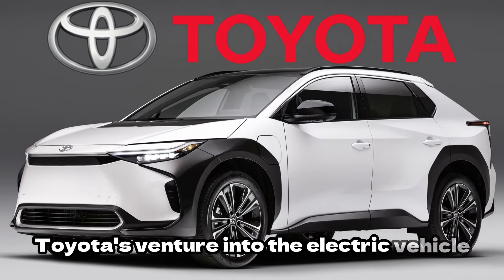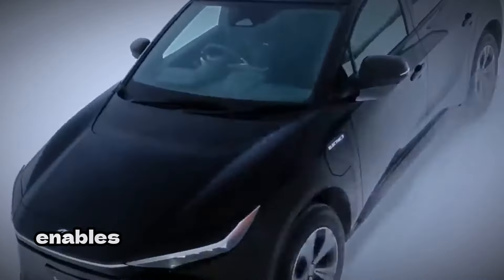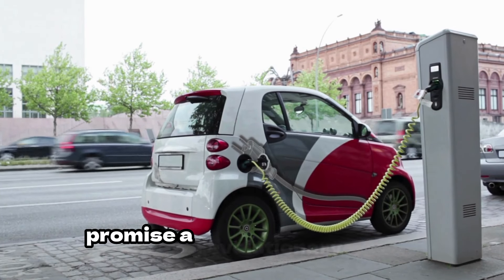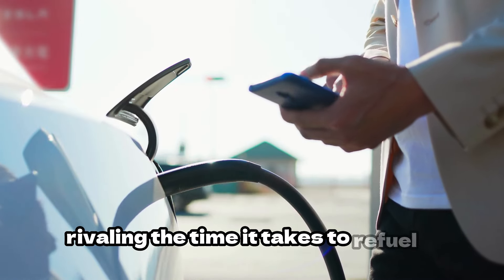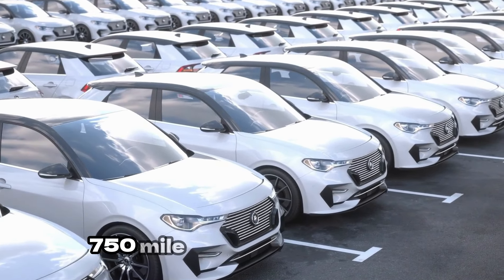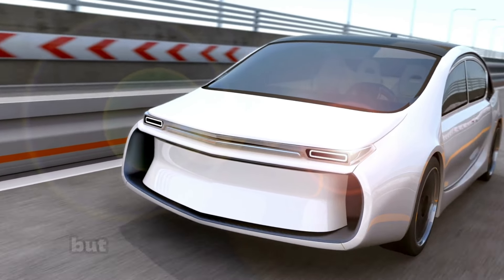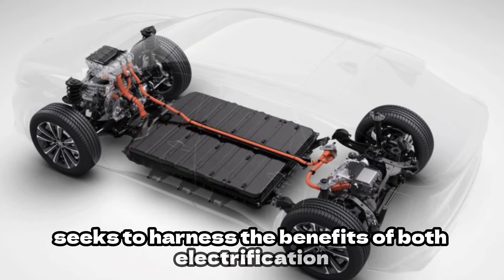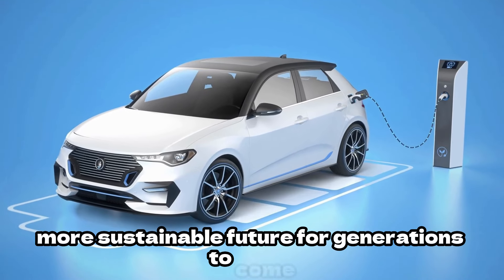Toyota's INSANE New 750 Mile Battery SHOCKS The Entire Industry!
Inspired by : Toyota's INSANE New 750 Mile Battery SHOCKS The Industry!

Inspired by : Toyota’s ALL NEW Solid State Battery Shocks The World!

Inspired by : Toyota’s INSANE NEW Battery Admits No Competition!

Inspired by : Toyota Secret Battery Breakthrough Shocks The EV Industry

Inspired by : TOYOTA'S NEW EV WITH 900 Mile Range SHOCKS the Industry!